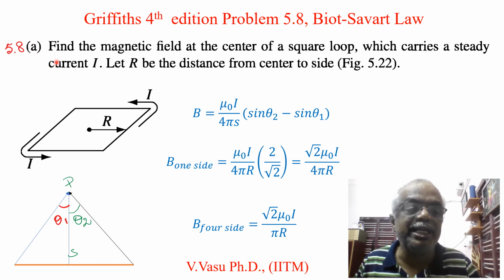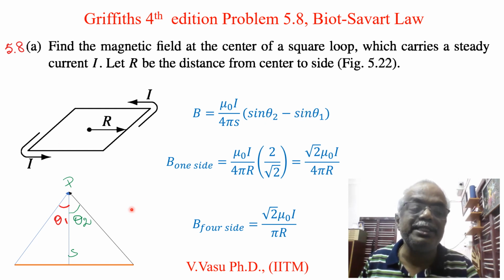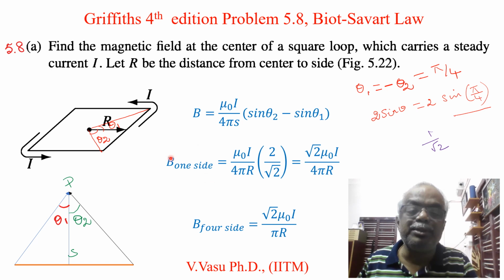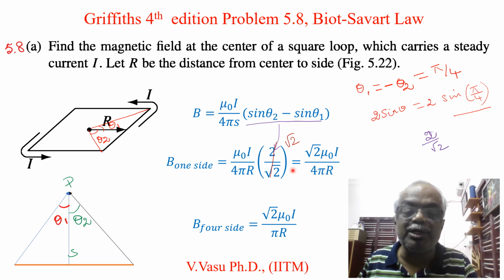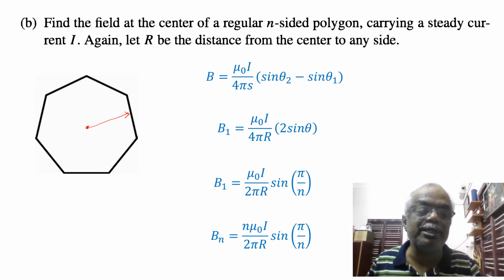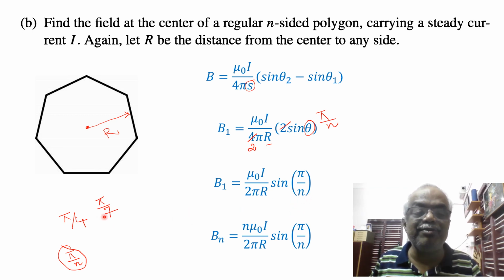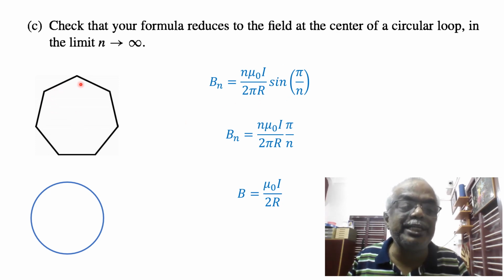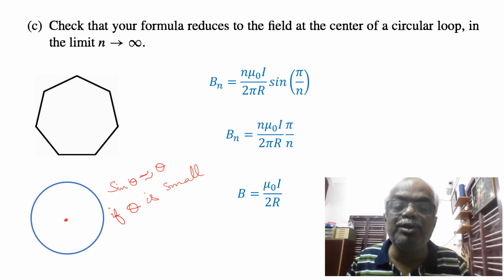EM 5.8 Electrodynamics Griffiths 4th edition Problem 5.8, Biot-Savart law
This lecture deals with the solution of Electrodynamics Griffiths 4th edition Problem 5.8, Biot-Savart law